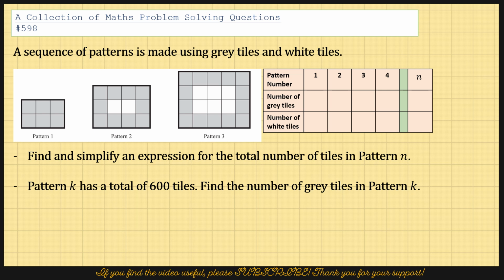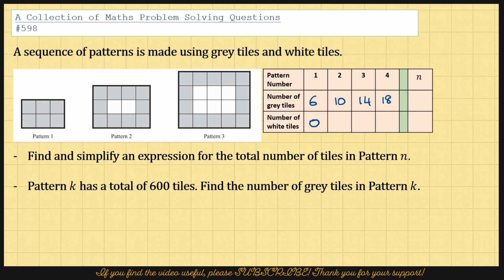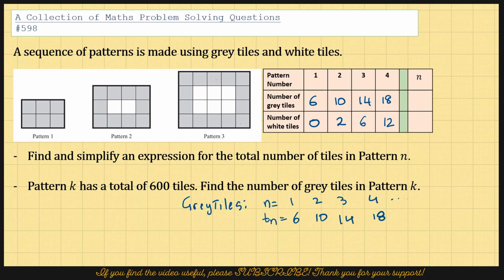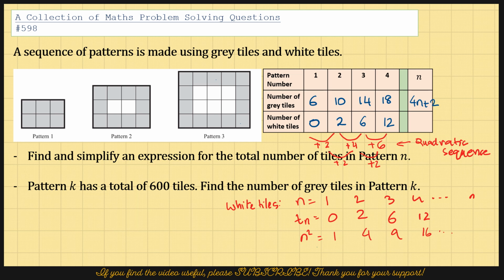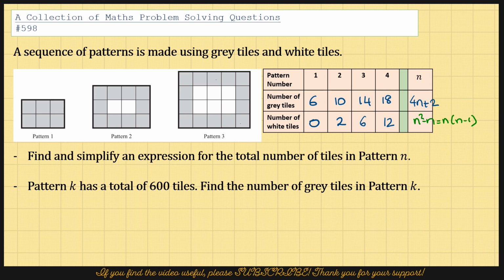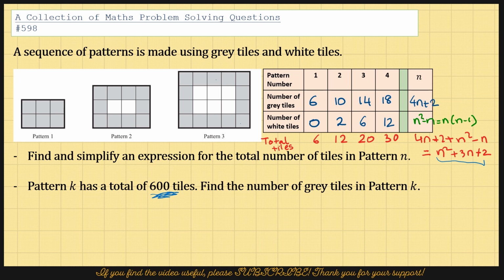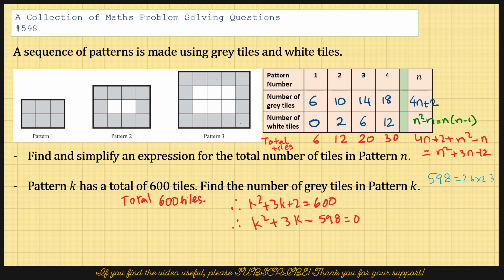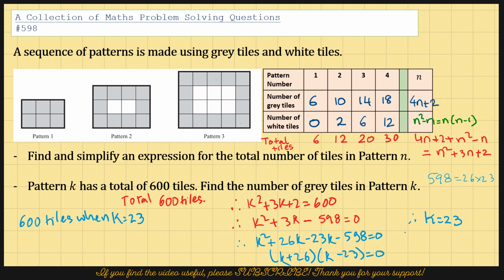Sequences | Patterns | Quadratic Sequences | Maths Problem Solving | GCSE | IGCSE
A sequence of patterns is made using grey tiles and white tiles.
Find and simplify an expression for the total number of tiles in Pattern 𝑛.
Pattern 𝑘 has a total of 600 tiles. Find the number of grey tiles in Pattern 𝑘.